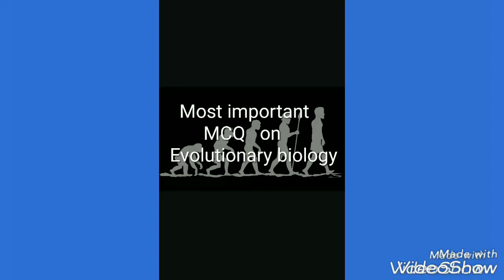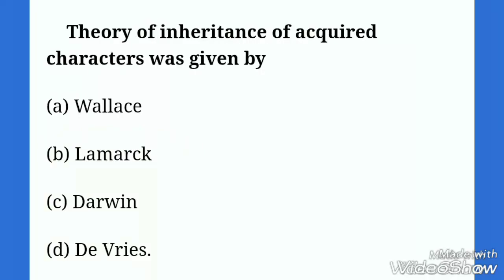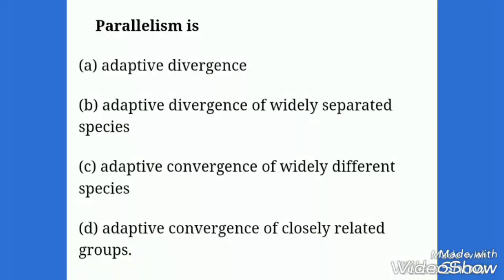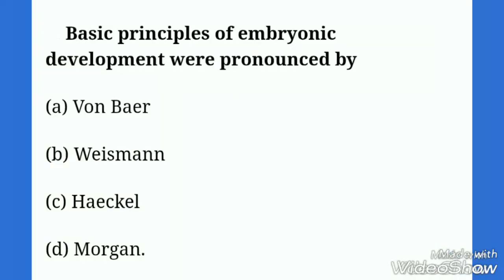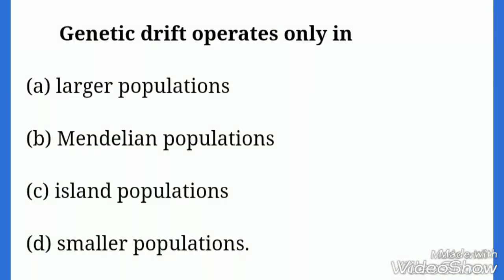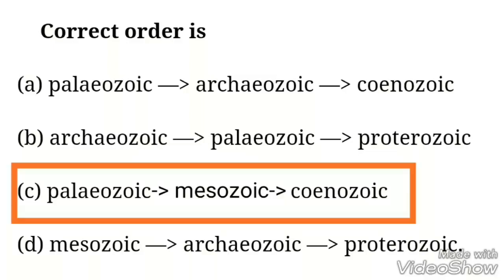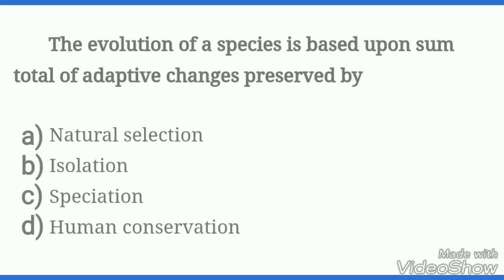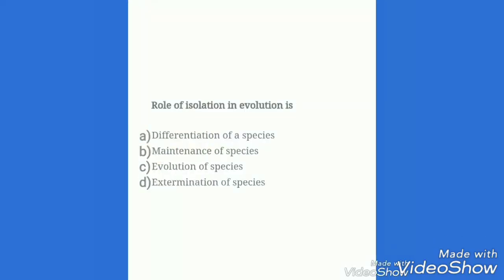EVOLUTION : MOST EXPECTED MCQ from EVOLUTION biology. FOR NEET, AIIMS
The video contains multiple choice questions/
MCQ on Evolutionary biology for NEET , AIIMS, JIPMER and other medical entrance examinations
the mcqs include: human evolution, origin of chemical evolution, scientists who contributed to  discover the origin of life, different theories of evolution and the scientists who proposed the theory.